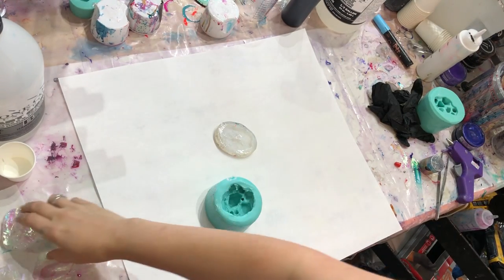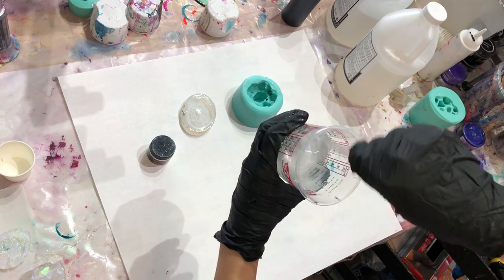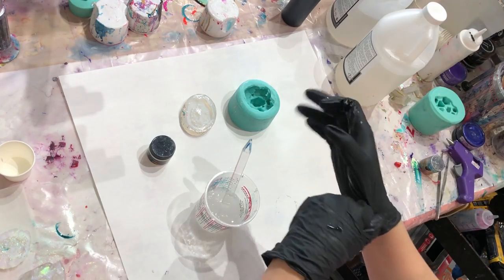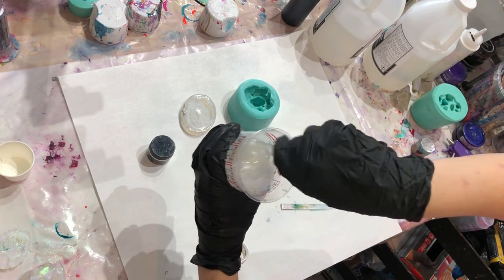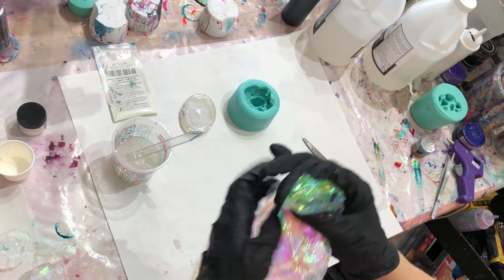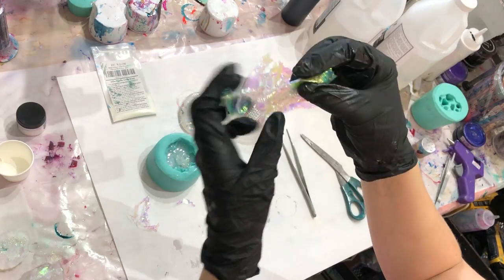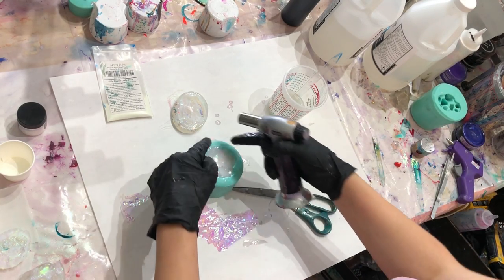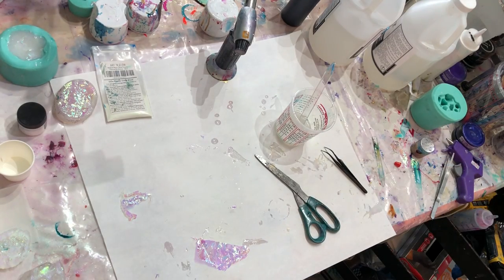Making OPAL with Resin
Hope you guys like this quick tutorial on how to create the opal look using resin and cellophane! Let me know what you want me to create next in the comments below!

We will be back on lives on Tuesday when we get back into town!